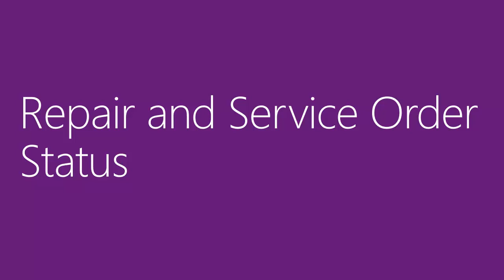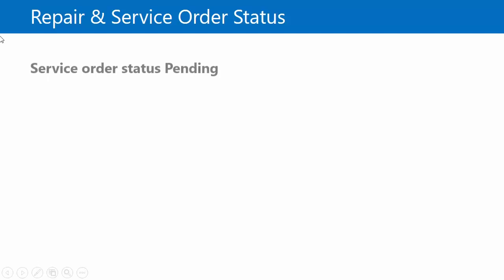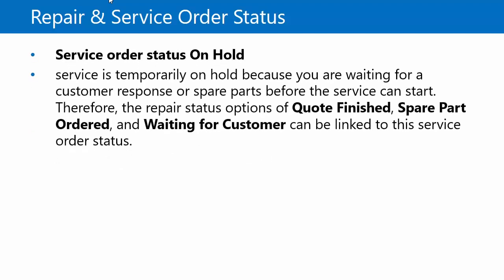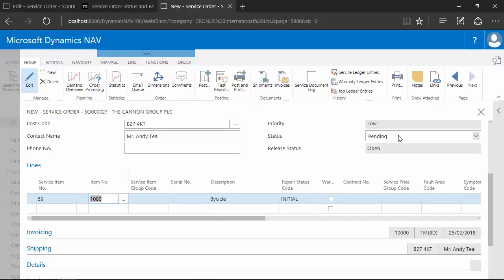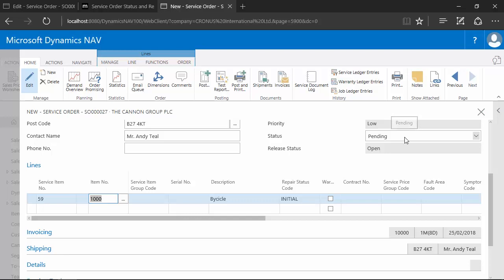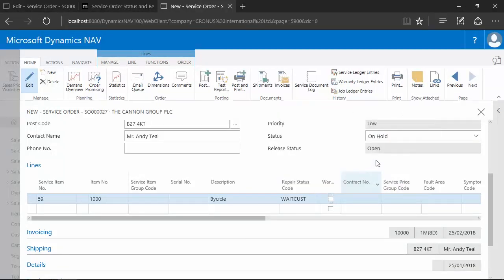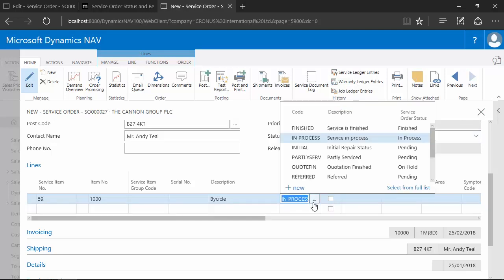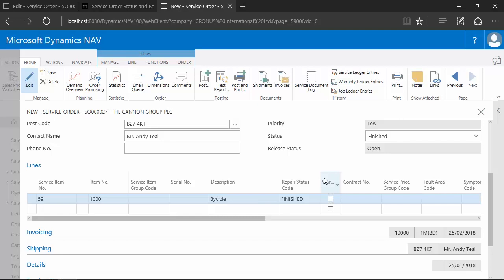Dynamics NAV - M04-10 Repair and Service Order Status